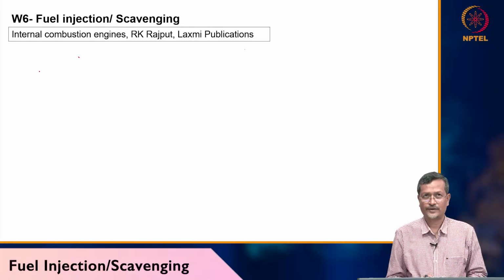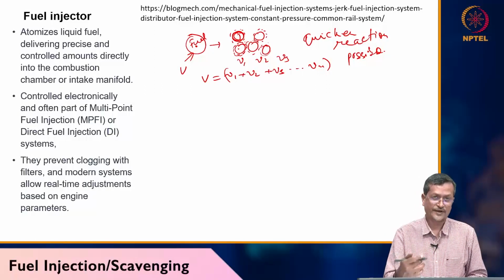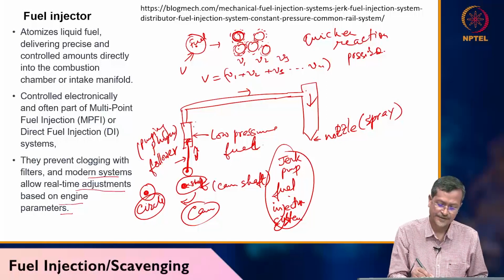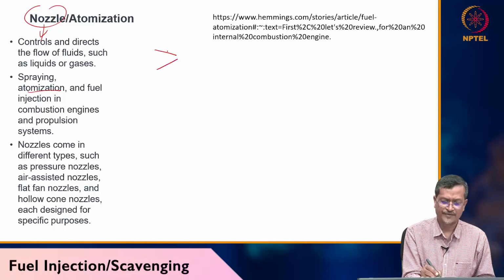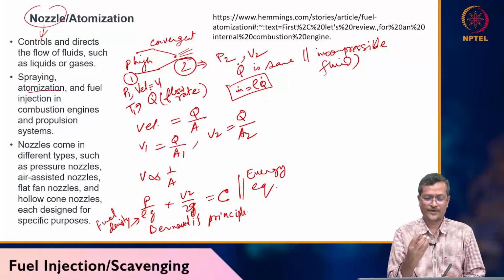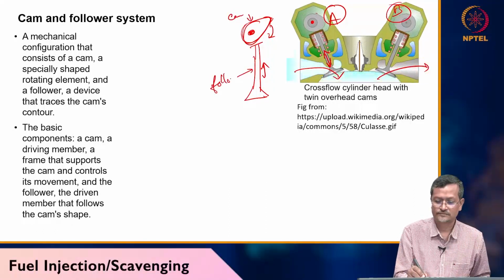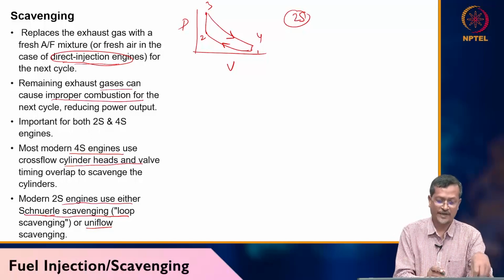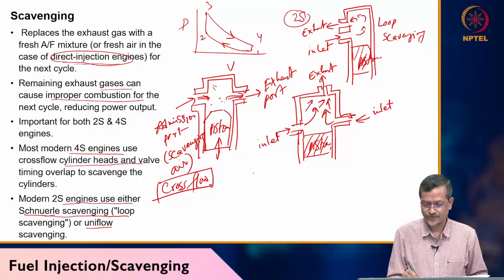W6L5_Fuel Injection/Scavenging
Fuel Injection, Atomisation and follower system, Scavenging